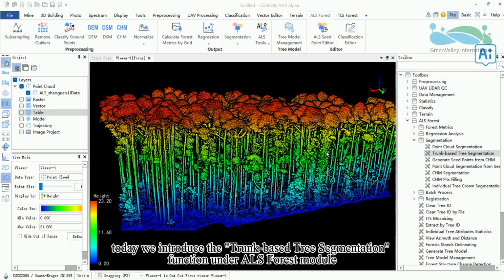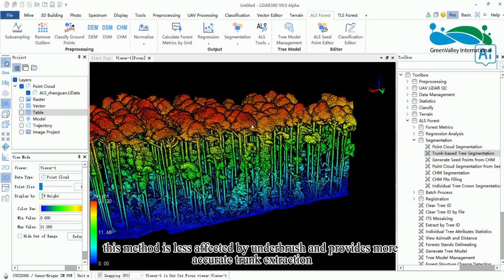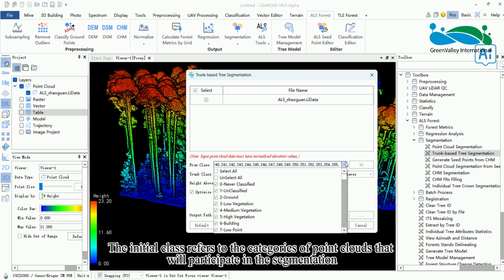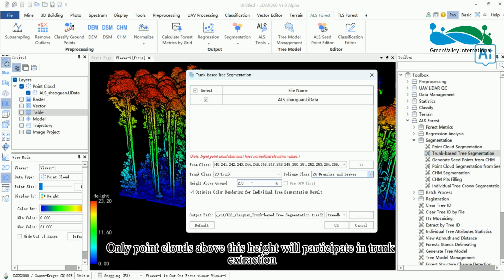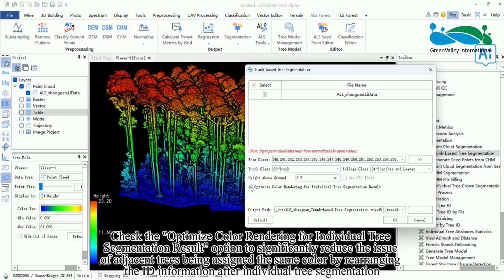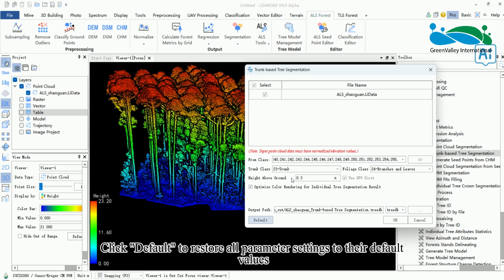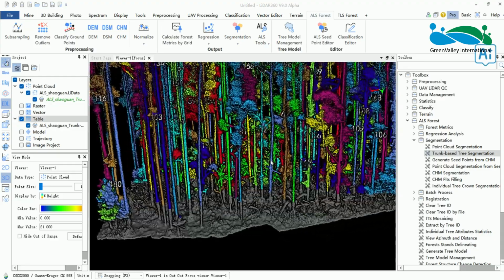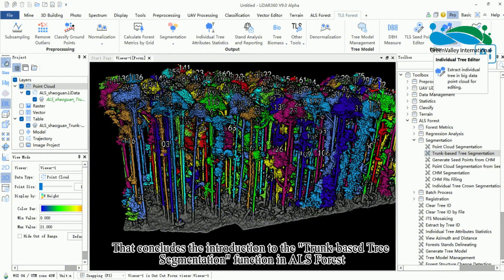LiDAR360 V9 - Forestry | Trunk based Tree Segmentation ALS Forest LiDAR Software Tutorial